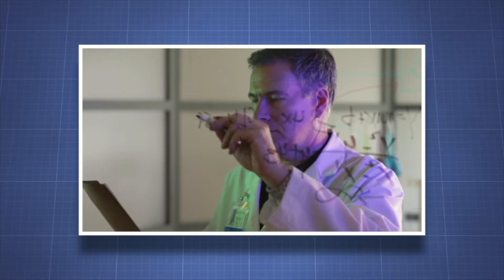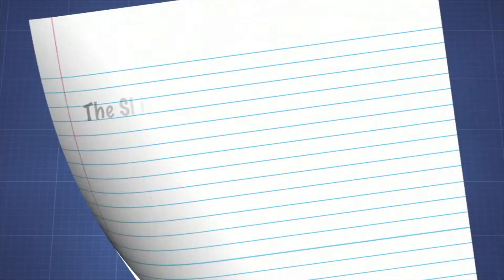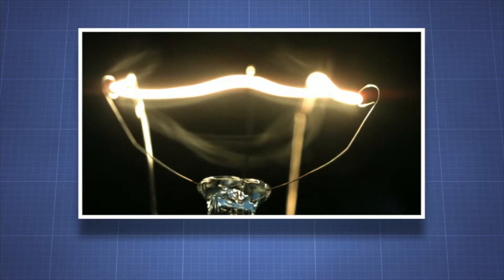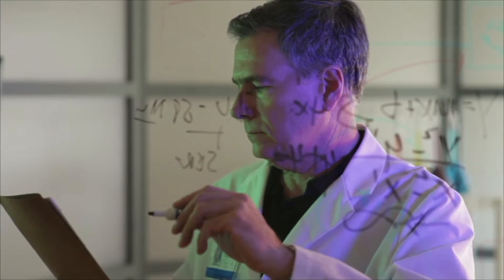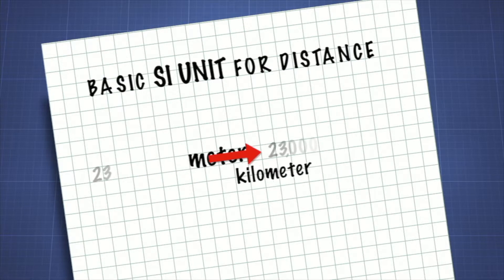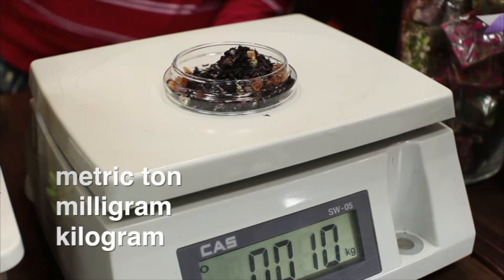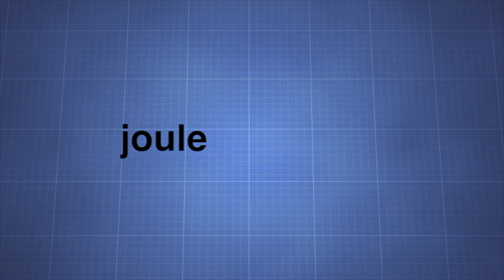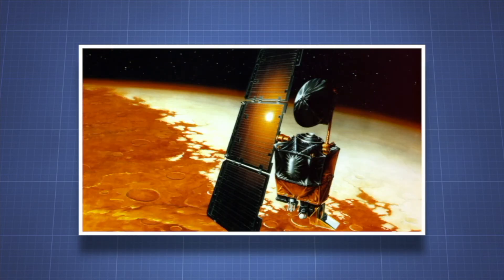International System of Units (SI Units) - More Science on the Learning Videos Channel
In this live-action program viewers will learn that the SI is an international system of standardized measurement used by scientists worldwide. Students will come to understand that the SI is made up of a list of base units defined by specific physical properties of matter.

The program discusses how The SI units are an integral part of a global sharing of knowledge through scientific data and without it, scientific advancement would be slowed.

The International System of Units (SI, abbreviated from the French Système international (d'unités)) is the modern form of the metric system and is the most widely used system of measurement. It comprises a coherent system of units of measurement built on seven base units, which are the second, metre, kilogram, ampere, kelvin, mole, candela, and a set of twenty prefixes to the unit names and unit symbols that may be used when specifying multiples and fractions of the units. The system also specifies names for 22 derived units, such as lumen and watt, for other common physical quantities.

The base units are defined in terms of invariant constants of nature, such as the speed of light in vacuum and the charge of the electron, which can be observed and measured with great accuracy. Seven constants are used in various combinations to define the seven base units. Prior to 2019, artefacts were used instead of some of these constants, the last being the International Prototype of the Kilogram, a cylinder of platinum-iridium. Concern regarding its stability led to a revision of the definition of the base units entirely in terms of constants of nature, which was put into effect on 20 May 2019.

Derived units may be defined in terms of base units or other derived units. They are adopted to facilitate measurement of diverse quantities. The SI is intended to be an evolving system; units and prefixes are created and unit definitions are modified through international agreement as the technology of measurement progresses and the precision of measurements improves. The most recently named derived unit, the katal, was defined in 1999.

The reliability of the SI depends not only on the precise measurement of standards for the base units in terms of various physical constants of nature, but also on precise definition of those constants. The set of underlying constants is modified as more stable constants are found, or may be more precisely measured. For example, in 1983 the metre was redefined as the distance that light propagates in vacuum in a given fraction of a second, thus making the value of the speed of light in terms of the defined units exact.

The motivation for the development of the SI was the diversity of units that had sprung up within the centimetre–gram–second (CGS) systems (specifically the inconsistency between the systems of electrostatic units and electromagnetic units) and the lack of coordination between the various disciplines that used them. The General Conference on Weights and Measures (French: Conférence générale des poids et mesures – CGPM), which was established by the Metre Convention of 1875, brought together many international organisations to establish the definitions and standards of a new system and to standardise the rules for writing and presenting measurements. The system was published in 1960 as a result of an initiative that began in 1948. It is based on the metre–kilogram–second system of units (MKS) rather than any variant of the CGS.